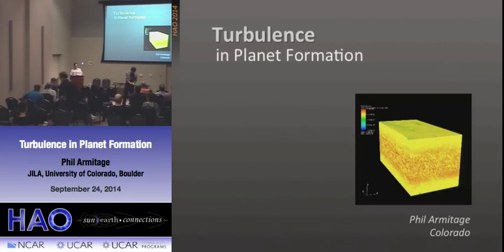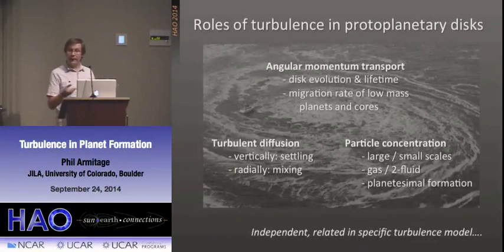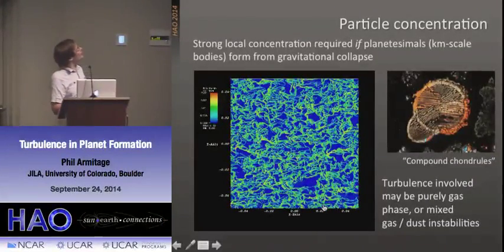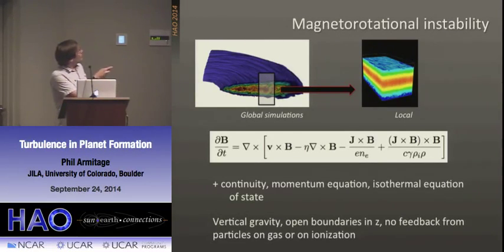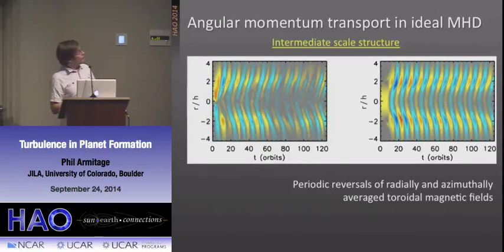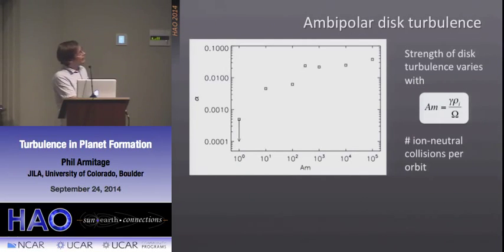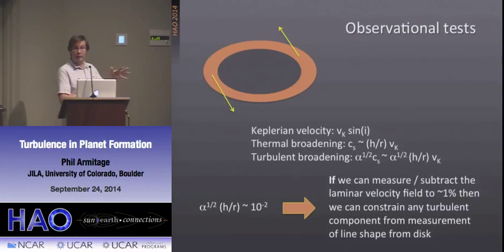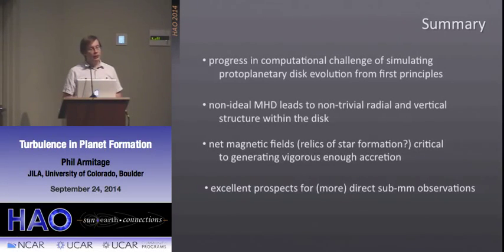Phil Armitage | University of Colorado | Turbulence in Planet Formation